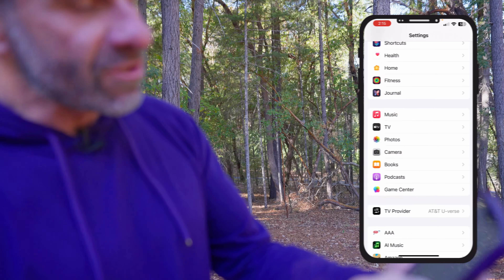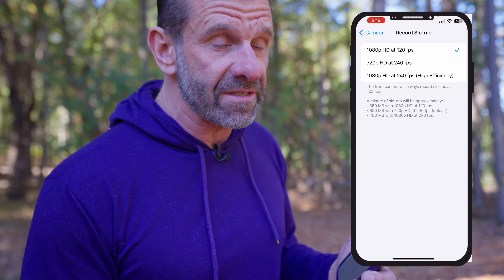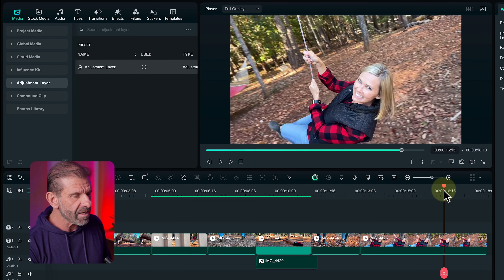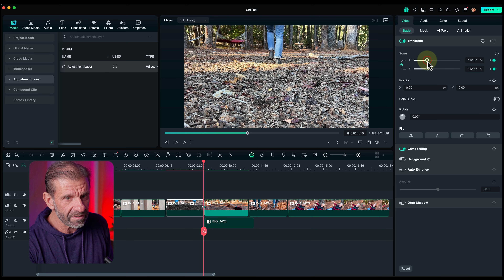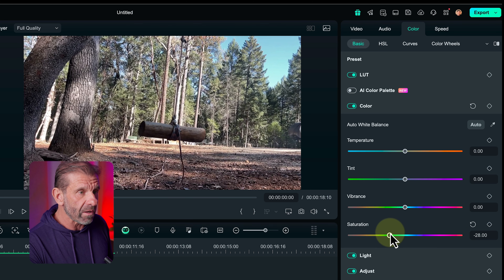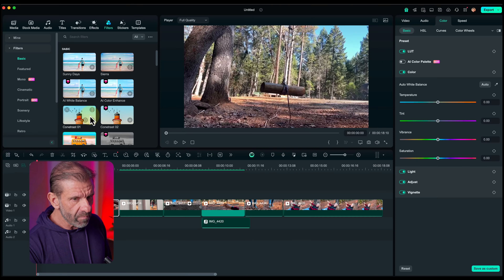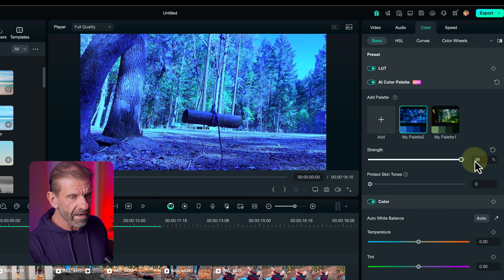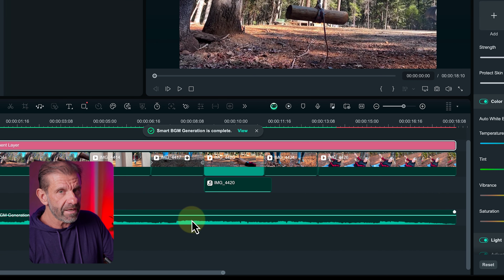7 Secrets for Cinematic Smartphone Videos | Smart BGM Generation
You CAN film cinematic videos with your smartphone. Here are 7 secrets to make videos shot with your iPhone or Android more like the movies.  They are all easy - you just need to know what to do.  Filmora does a lot of the heavy lifting for you!  Filmora has really solid trim video software.  You no longer need a music subscription with Fiimora's Smart BGM Generation. It literally watches your video and creates music to match!  No music editing needed - Filmora does it all. I've never seen anything like it. @FilmoraWondershare

00:00 Treat each scene as a sequence, not just a shot
00:32 Set the correct frame rate
01:30 Change angles and focal lengths
02:09 Use foreground to reveal your subject
03:20 Use camera movement (or add it later with Filmora!)
06:16 Try Filmora for FREE!
06:28 Color it like a movie
11:05 Add cinematic music with Filmora's

7 Secrets for Cinematic Videos With Your Smartphone